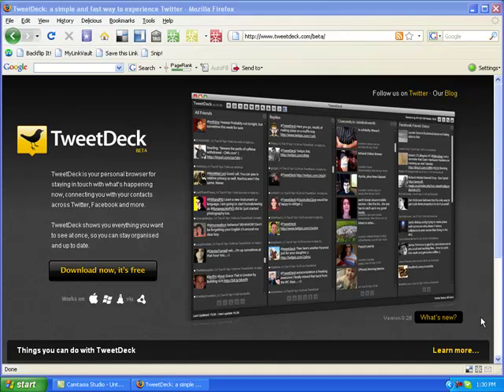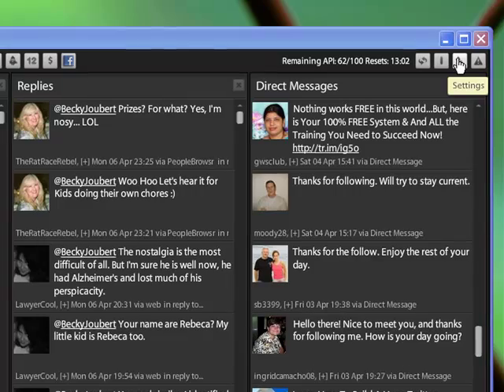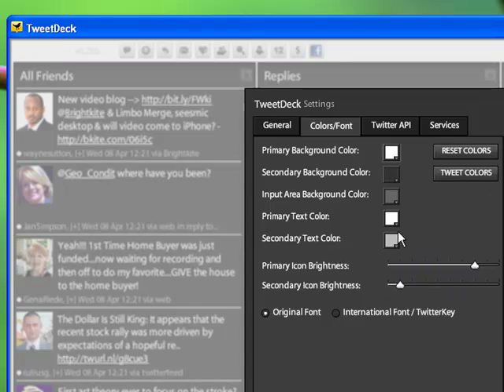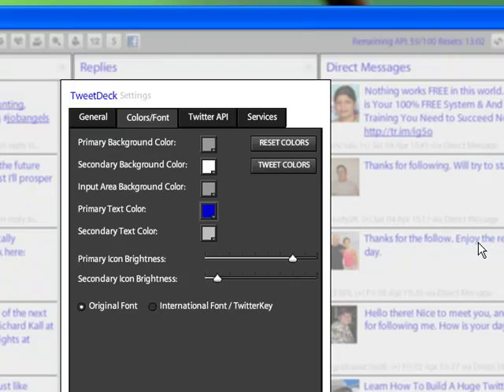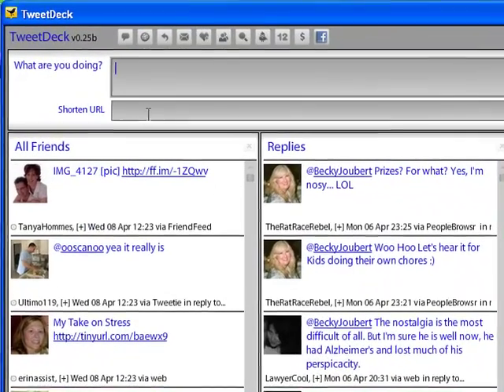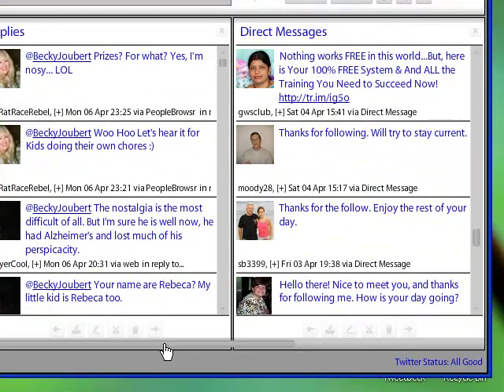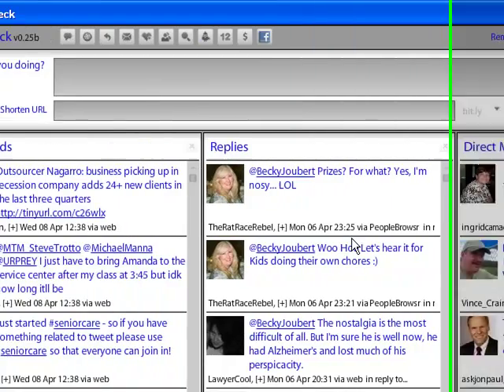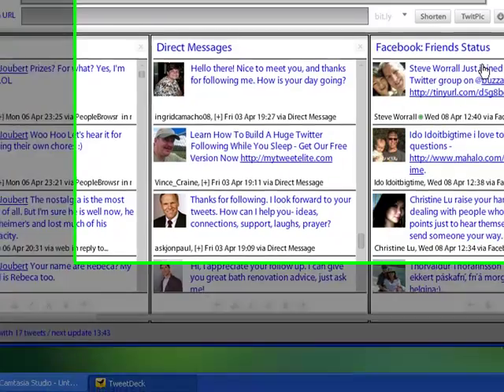TweetDeck Tutorial Part 1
TweetDeck is an awesome Twitter tool application for Social Marketing.  Understanding how to use TweetDeck will help you in Social Marketing and Internet Network Marketing.  This TweetDeck Tutorial Part 1 is part of my Internet Marketing coaching program that is available on my blog, with a lot of other training information that teaches Attraction Marketing principles.